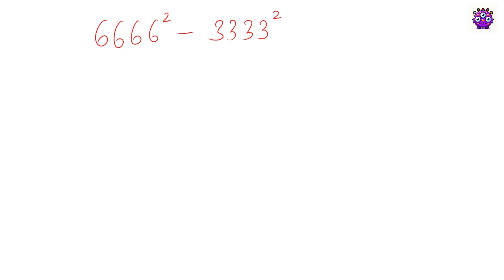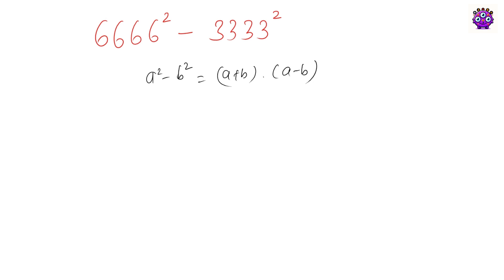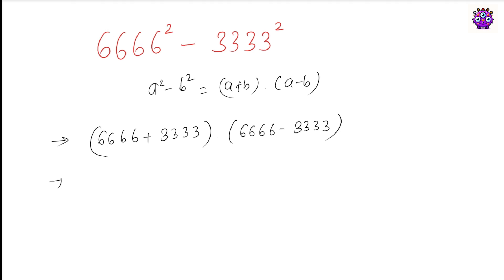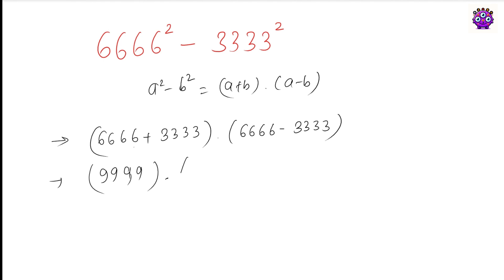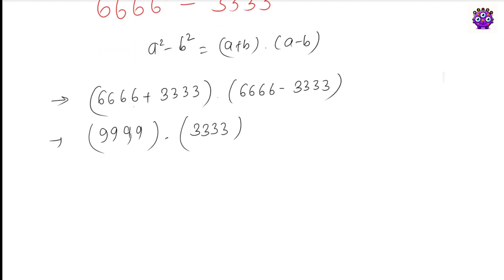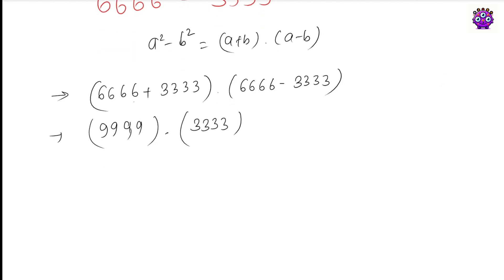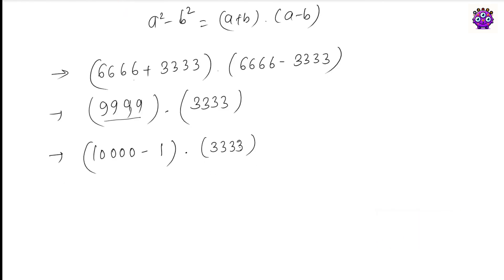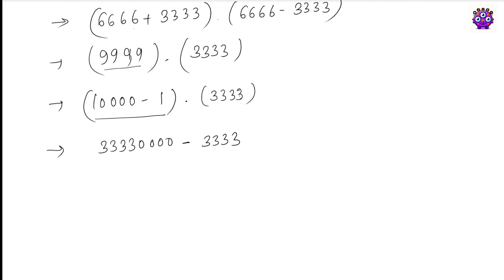Math Olympiad | You Should be Able to Solve This Algebra Problem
Are you a fan of math channels that open up new windows of knowledge? Do you like to explore pre-calculus concepts and tackle math monsters head-on? If you enjoy watching math videos that challenge your thinking, then you'll love this tutorial. In this video, we'll teach you one more clever math trick that will help you solve another tricky problem without using any scientific or graphing calculator. Our step-by-step instructions and clear explanations will help you gain a deeper understanding of exponents and logarithms. So, whether you're a window watcher, a pre-math pioneer, or a math monster slayer, this video is perfect for anyone who loves to explore the fascinating world of mathematics. Join us in this tutorial and take your problem-solving skills to the next level!